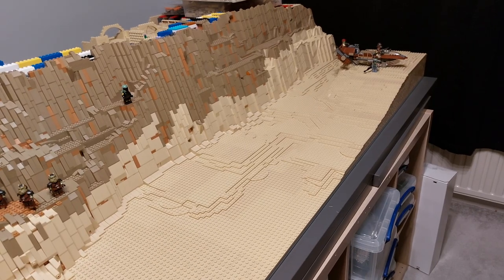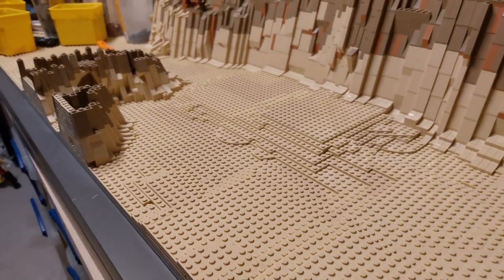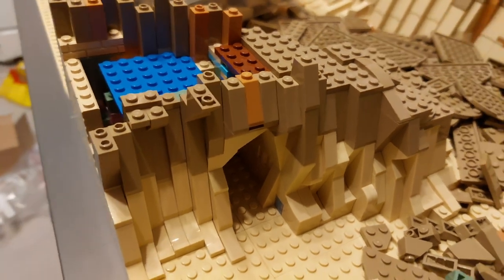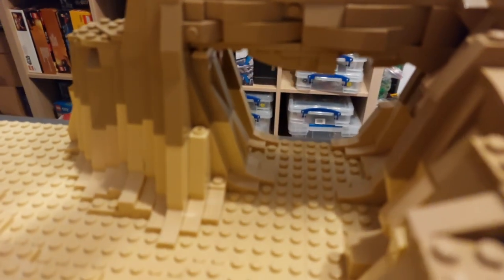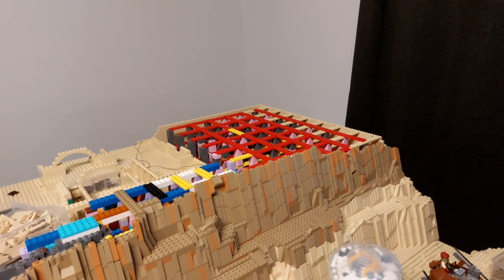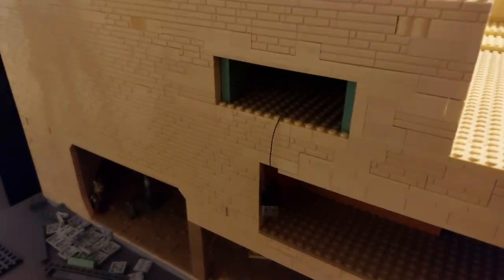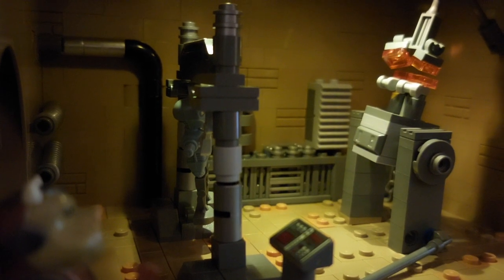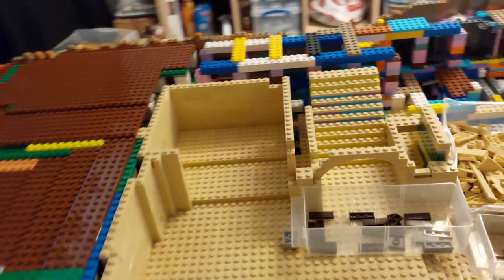BUILDING JABBA'S PALACE IN LEGO - EPISODE 16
This week we work on the terrain and get close to hiding all the filler brick.